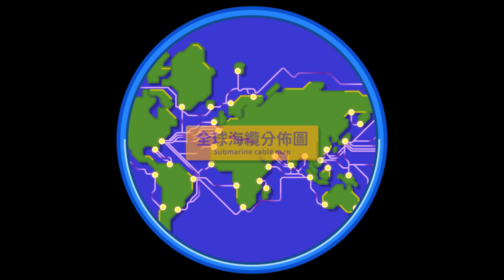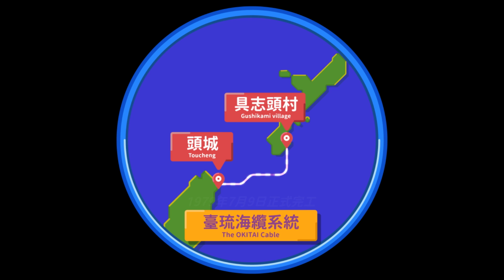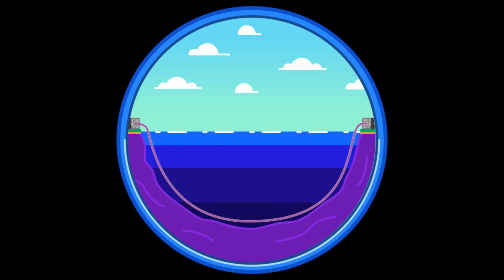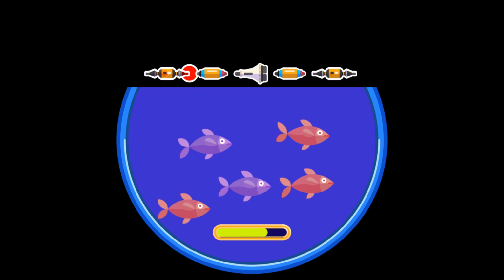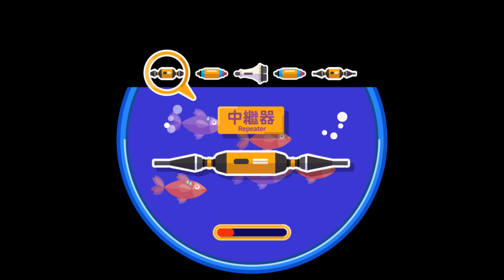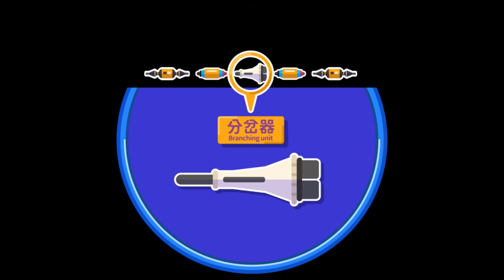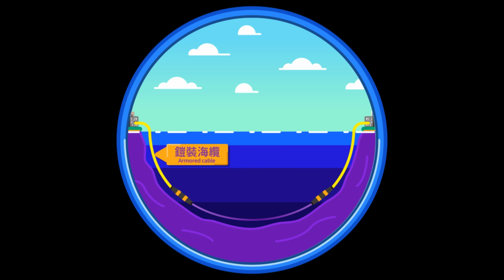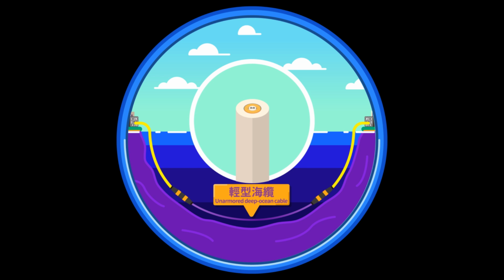海纜 Submarine cables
海纜為日常通訊中的常用系統，但因埋設於海中，一般人對於海纜較為陌生。本片運用擬人化的手法，給予訊號及海纜設備適當人設，以動畫幫助大家認識海纜通訊傳輸的世界。